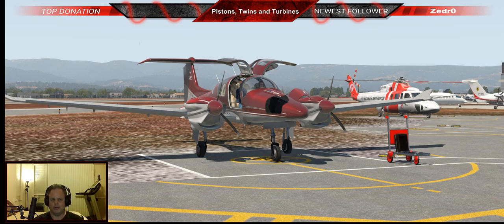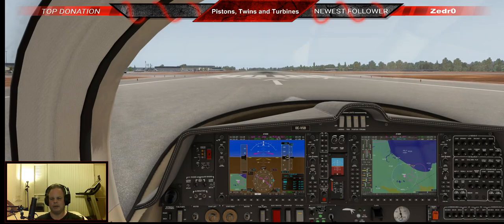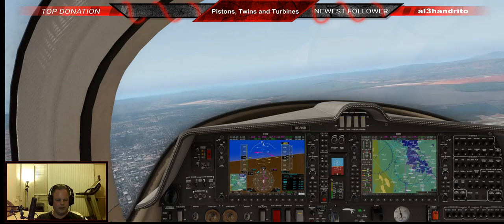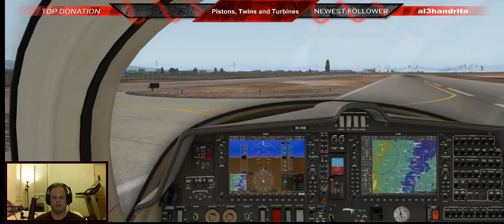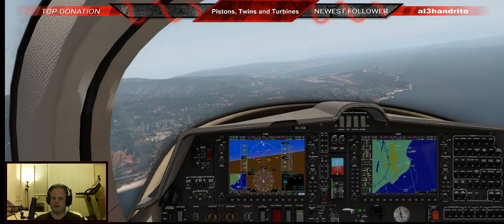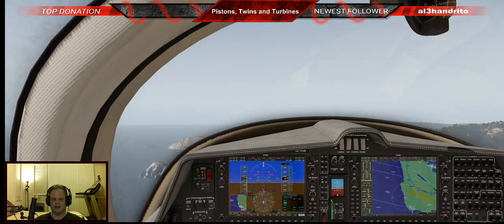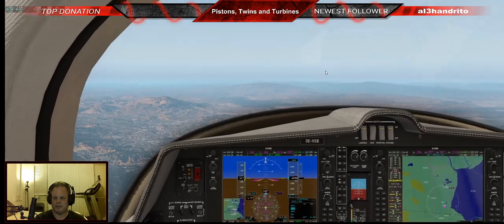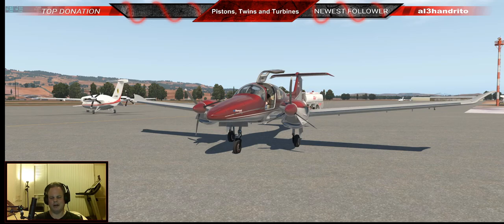Diamond DA 62 Runup, Takeoff, Cruise, and Landings with Airspace Procedures, X Plane 11 Vulkan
Join me for a flight from Watsonville, CA to Petaluma, CA with stops at Palo Alto and Halfmoon Bay. I go over DA 62 phases of flight and discuss the airspace procedures from a real world pilot prospective.

 X Plane 11 Vulkan
 TrueEarth US Northern

System:

NVIDIA 2070 Super RTX 8GB
16GB RAM
240 GB SSD (Win 10 OS, X-Plane 11)
2TB HHD (Orbx)
30" 1080P Ultra-wide 200hz